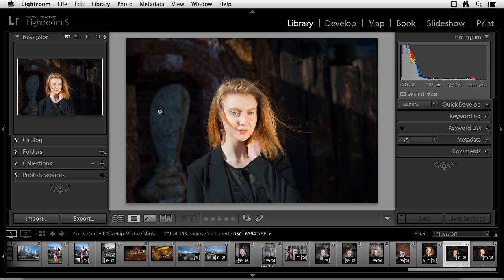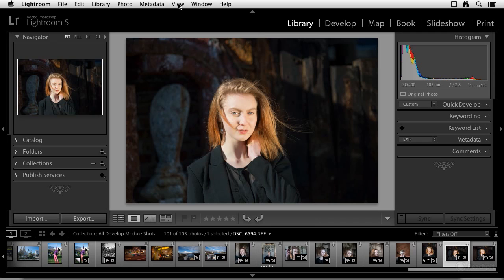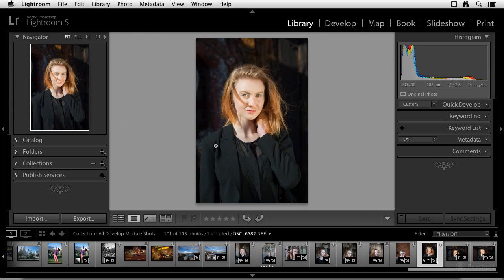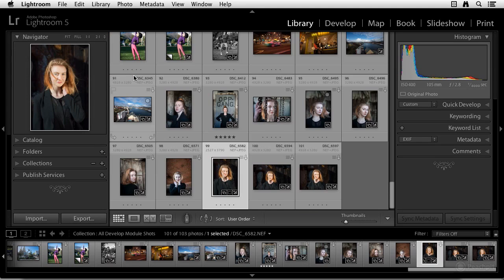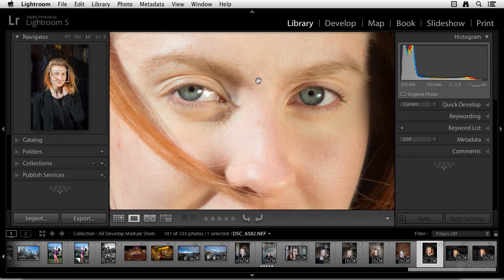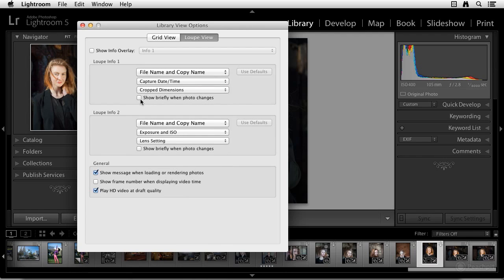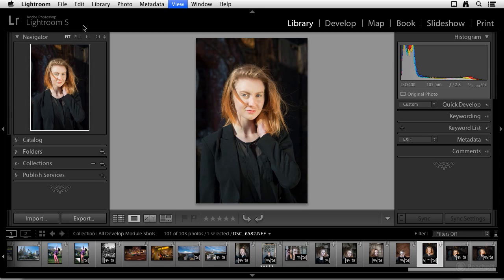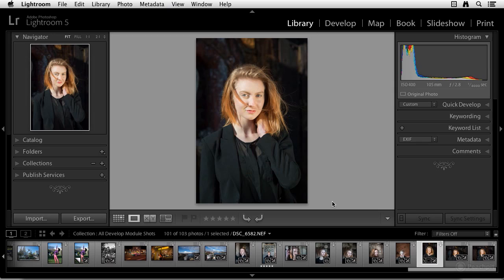Lightroom 5 ตอนที่ 26